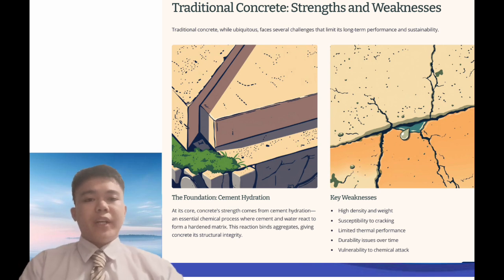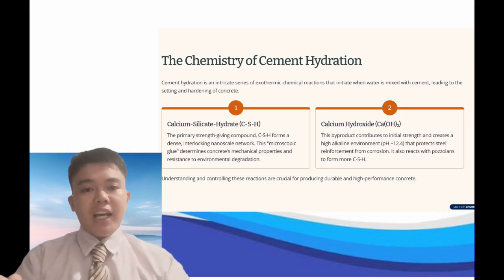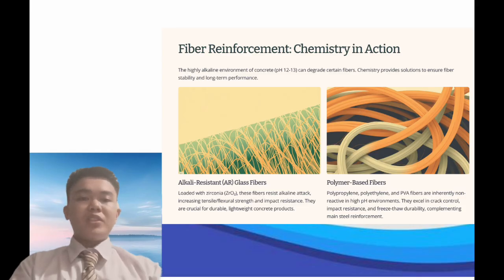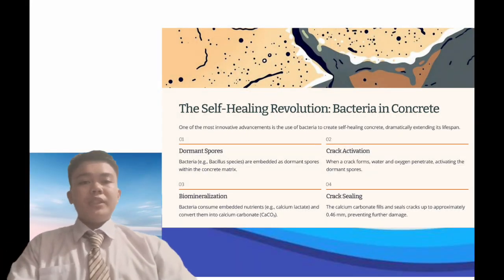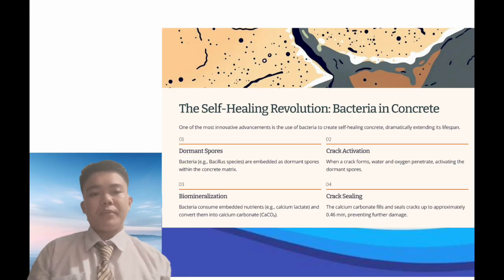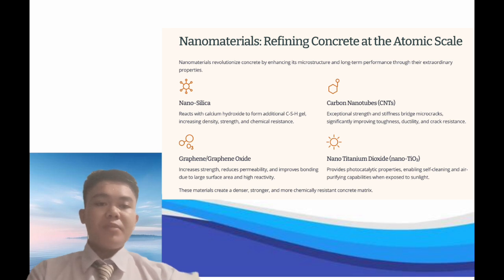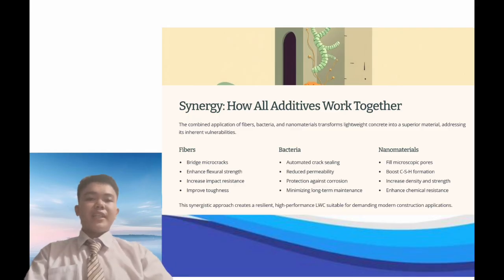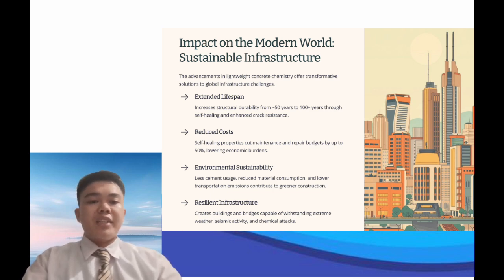CE1D_SUMAYANG_NASC2013_1SAY2526_LQ6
SOURCES